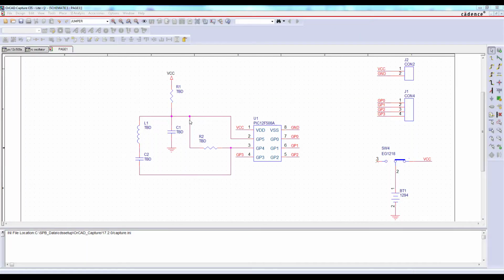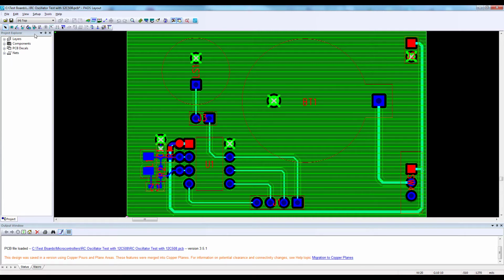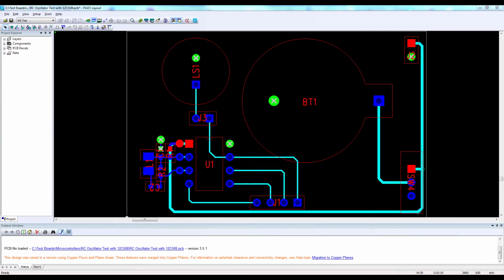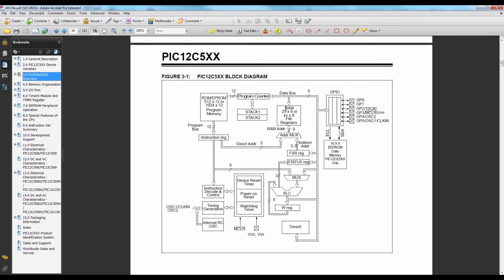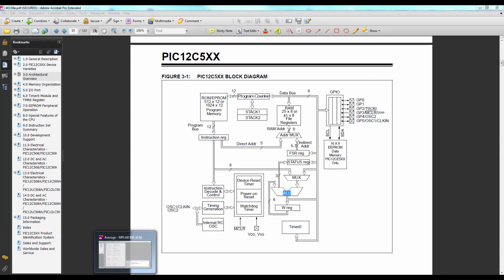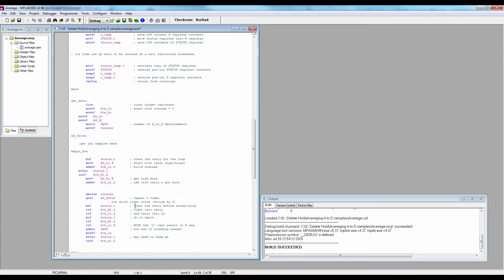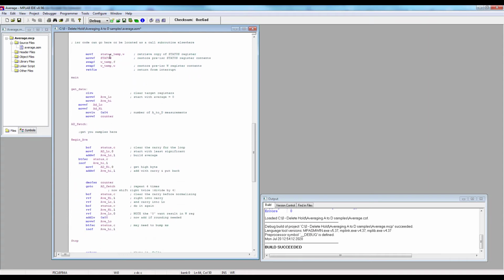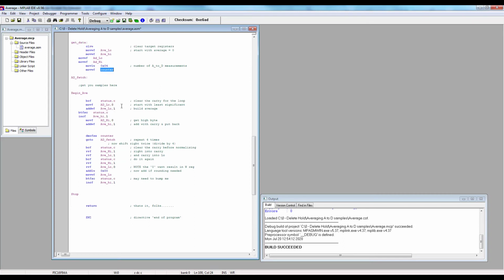David_Zima_Extra_Credit_Project